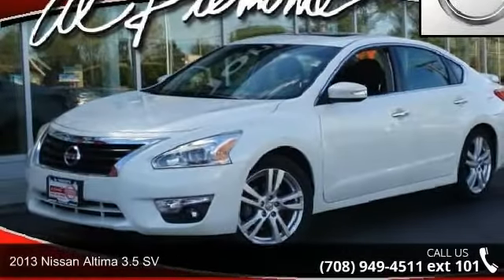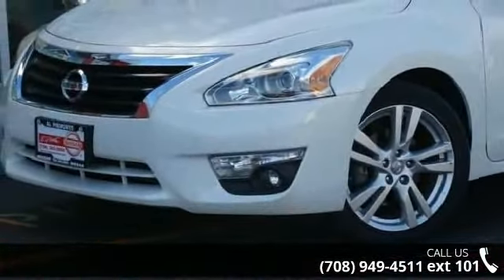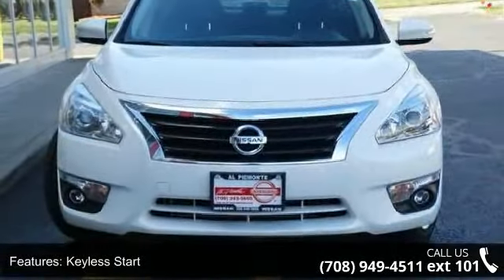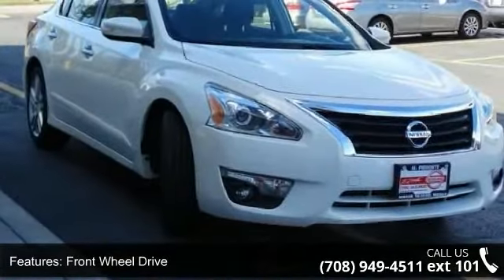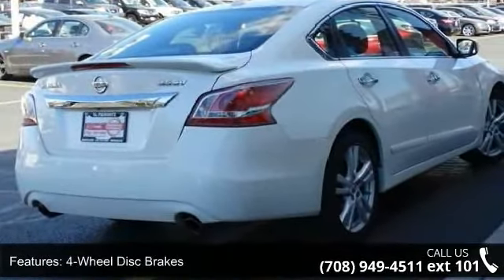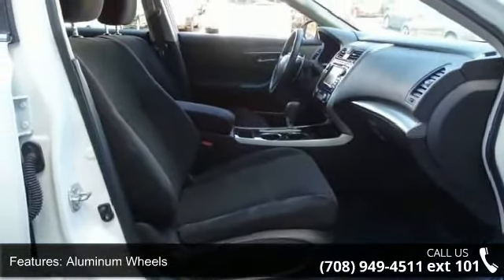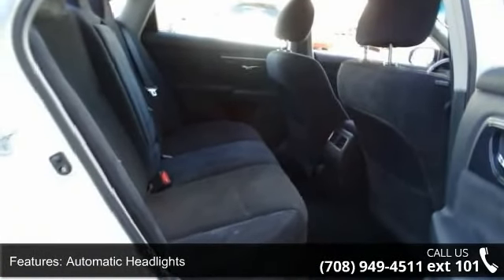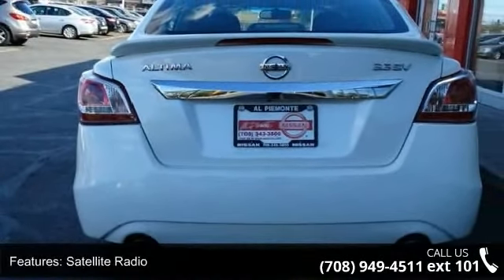2013 Nissan Altima 3.5 SV - Al Piemonte Nissan - Melrose ...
2013 Nissan Altima 3.5 SV Condition: Used Mileage: 46855 Transmission: 1-Speed Continuously Variable Ratio Exterior Color: White Doors: 4 Stock: N6785 Cylinders: 6